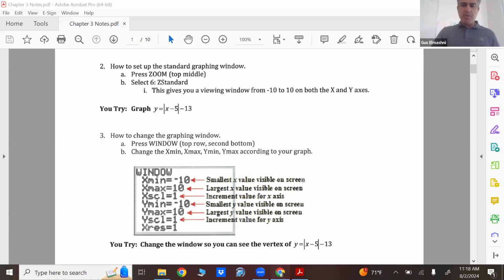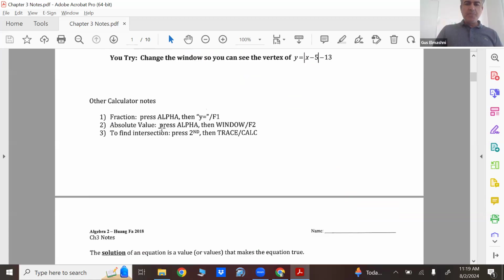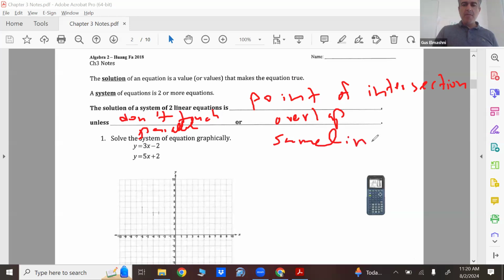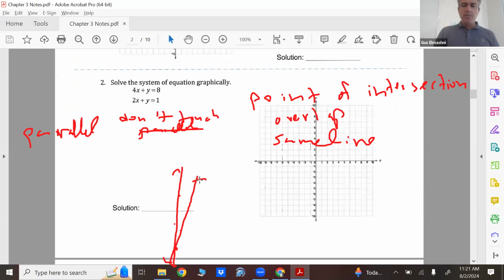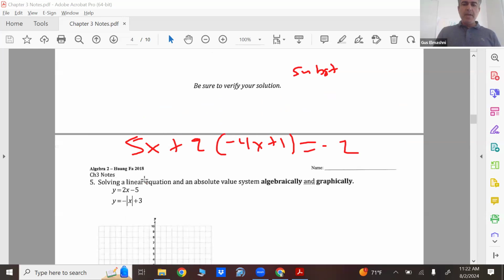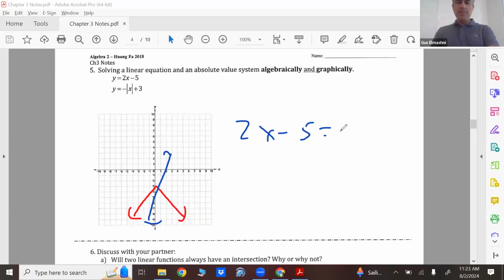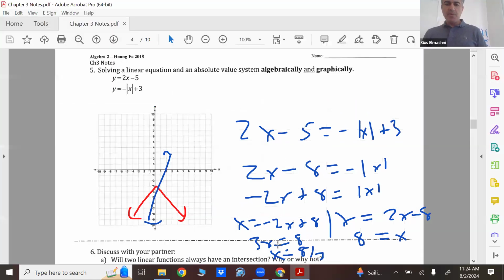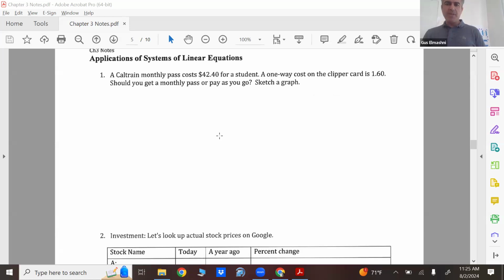Overview of Sections 3 1 3 2 HW #5